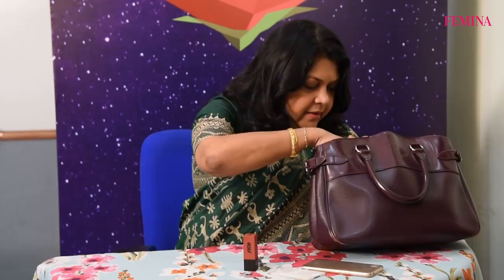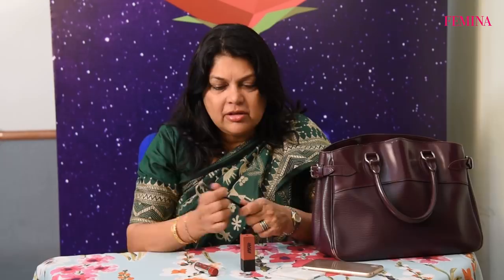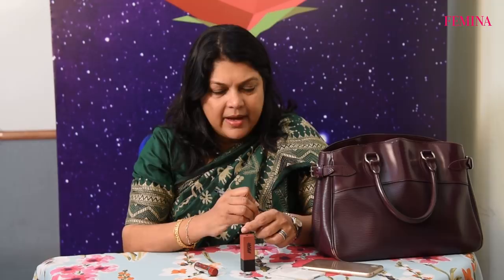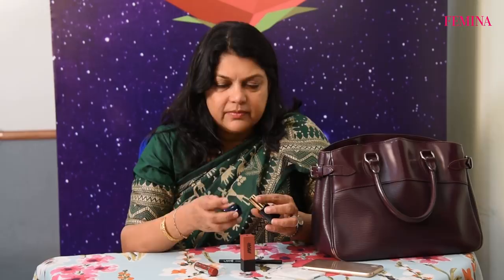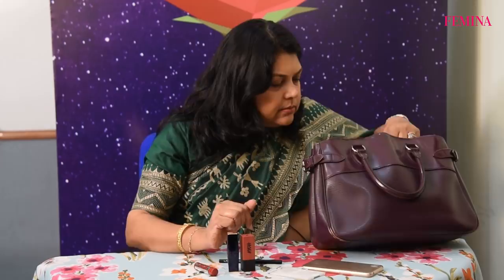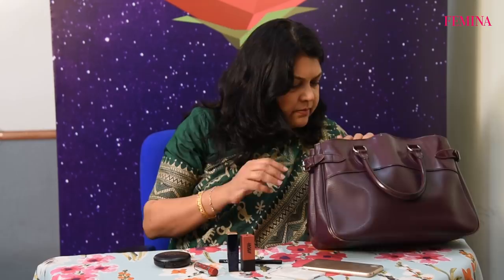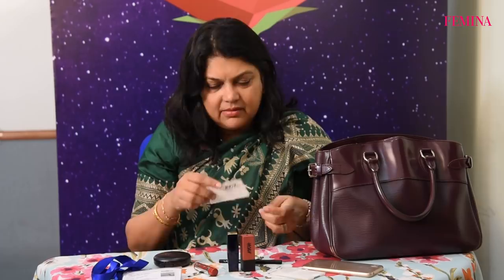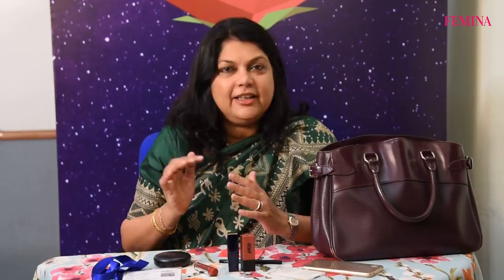What’s In My Bag With Falguni Nayar | Femina Beauty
A woman’s handbag is so mysterious that getting a sneak peek of what’s inside it can be a very satisfying experience. Most women claim that they only carry essentials but the weight of their handbag tell us a different story. Let’s see what Falguni Nayar, founder and CEO of Nykaa.com has inside her bag.